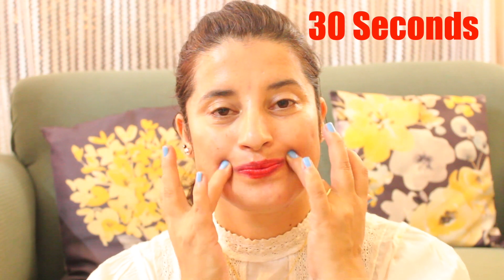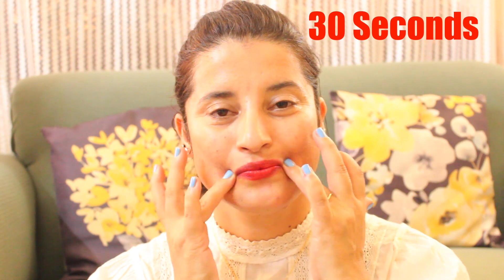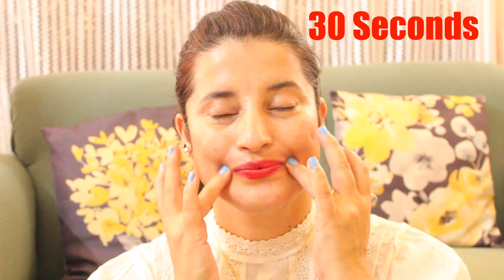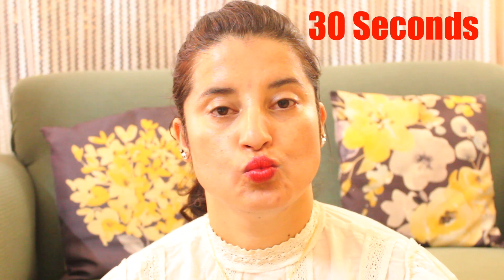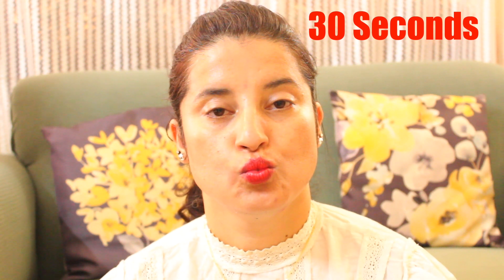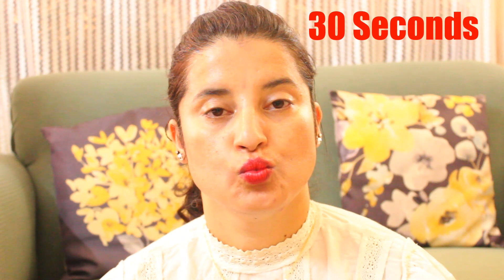How to get Fuller Lips (Plump lips ,bigger and pink lips naturally ) |Facial Exercises|Rachna Jintaa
Hey fam, I am sharing with you the facial exercises to get fuller, lips bigger lips ,plump lips naturally. Without  need of fillers or surgery  get fuller lips.

Check out other videos too:
Tretinoin and Retinol Videos: